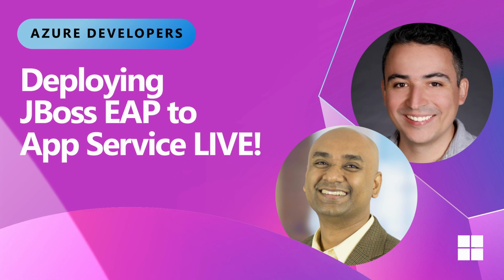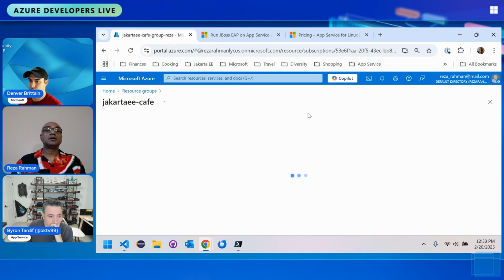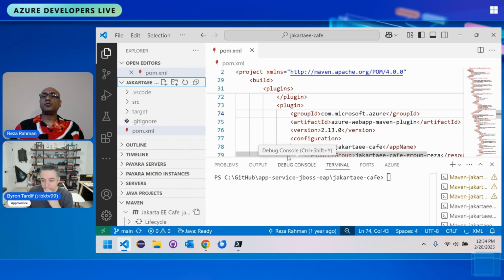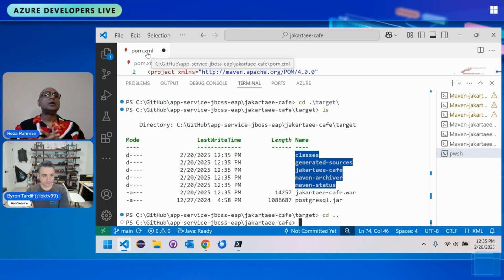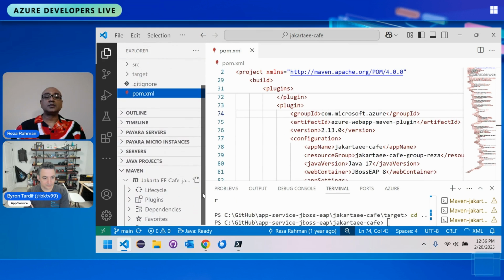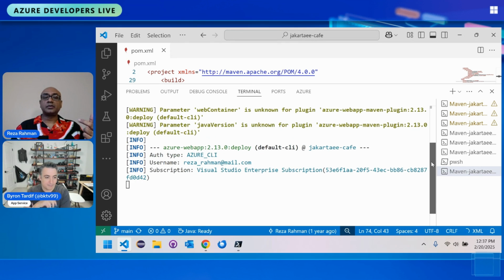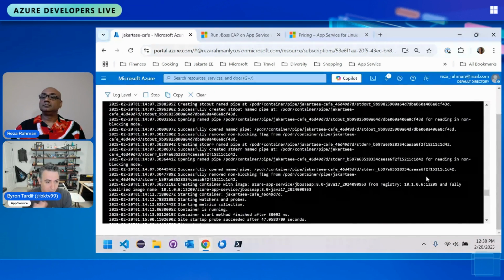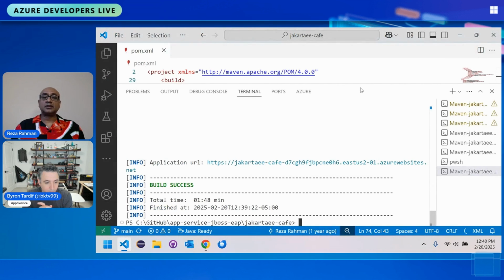Deploying JBoss EAP to App Service LIVE!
Reza and Bryon show off how to deploy JBoss EAP direclty to App Service from VS Code!

🎙️ Featuring: Reza Rahman @reza_rahman, Byron Tardif @bktv99, Denver Brittain